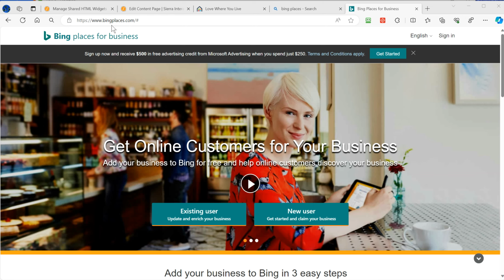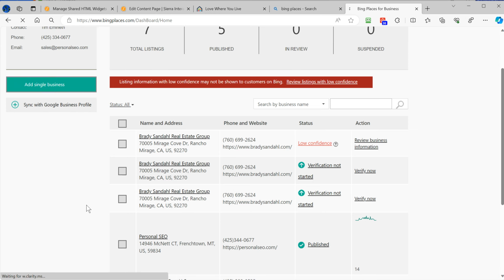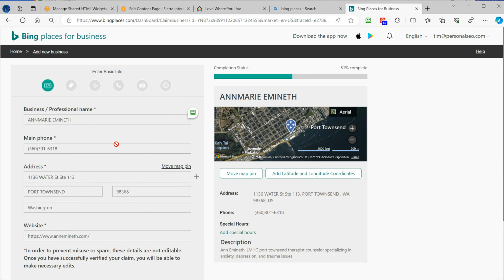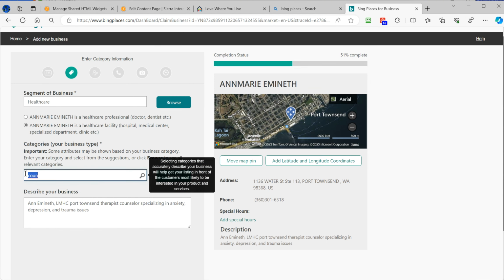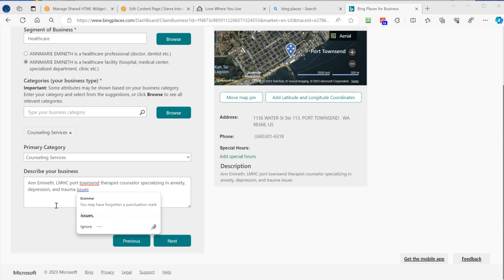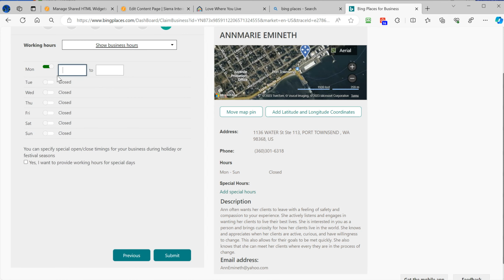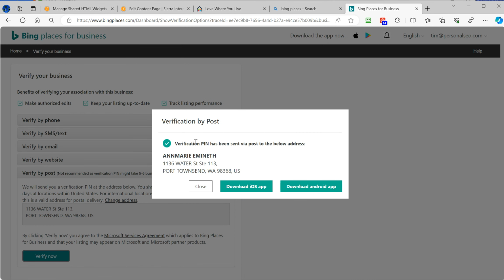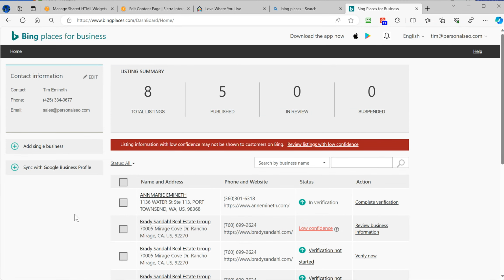Personal SEO® Teaches how to add your business to Bing Places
Go to beingplaces.com and click on "Sign In"
Step 2: Choose the method for adding your business

Being Places offers two options:
Sync with Google My Business profile: This will automatically import all your information from Google My Business and add it to Being Places.
Add a single business: This allows you to add your business manually.
Recommended: If you're the owner of your Google My Business account, choose "Sync with Google My Business profile." This is the easiest and quickest method.
Step 3: Add your business manually

If you chose "Add a single business," click on "Add" and then "Go to Google My Business Profile."
Being Places will automatically geolocate your address and attempt to claim the business. Click "Claim."
Review the information Being Places has found for your business. You can change any incorrect information now.
Select the business segment (e.g., healthcare) and category (e.g., counseling services).
Write a brief description of your business. You can copy and paste the description from your website.
Add photos of your business.
Enter your business hours.
Click "Submit."
Step 4: Verify your business listing

Being Places offers several verification options:
Text message
Verify by post
Recommended: Choose "Verify by post" if you want to receive a postcard with a verification code. This is the most secure method.
Once you receive the postcard, log back in to Being Places and click "Complete Verification." Enter the code from the postcard.
Your business listing will be published once it is verified.
Step 5: Make final edits

After your business listing is verified, you can change any information that you were unable to change before. This includes the title, description, photos, and business hours.

Conclusion

Adding your business to Being Places is a simple process that can help you reach more potential customers. By following these steps, you can have your business listed and verified in no time.